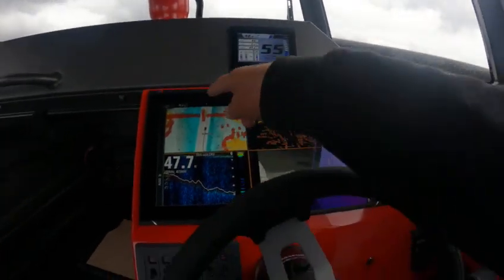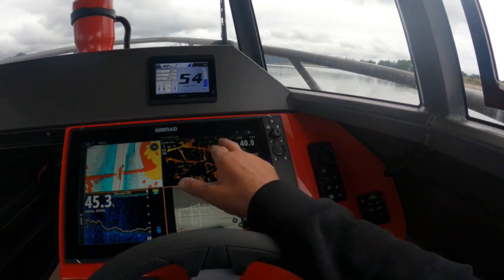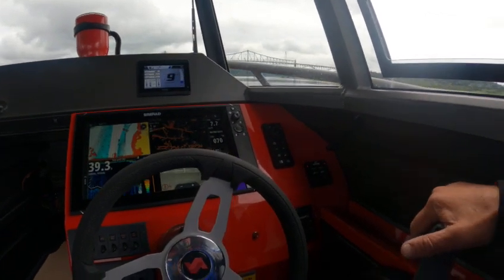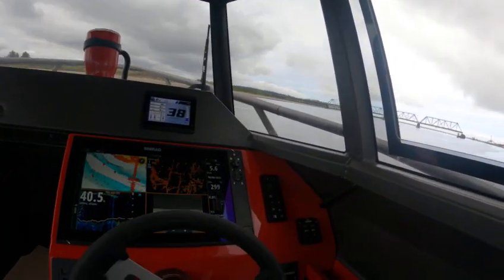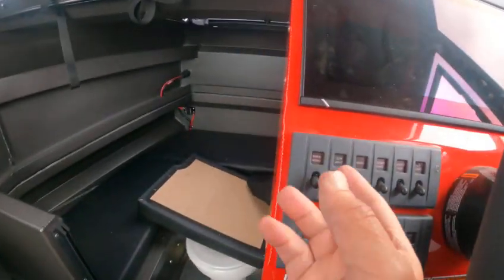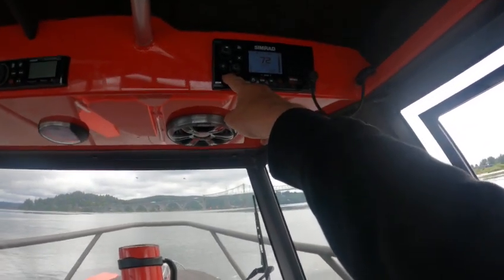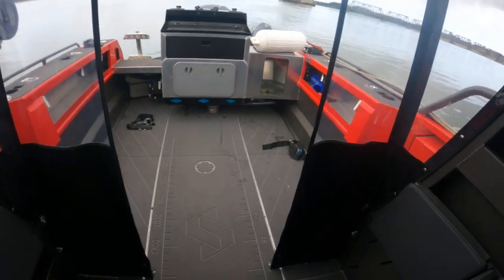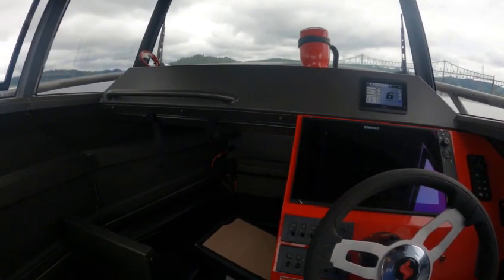2022 stabicraft 2250 ultra cc boat doctor likes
nice nice safe vessel